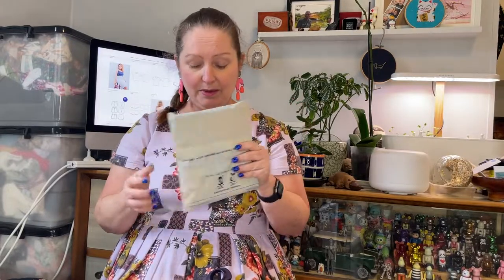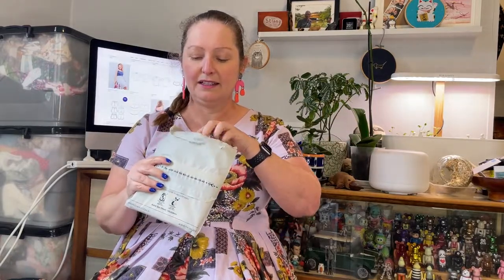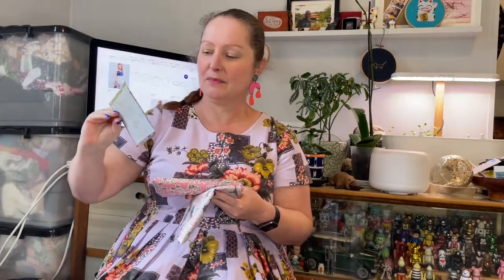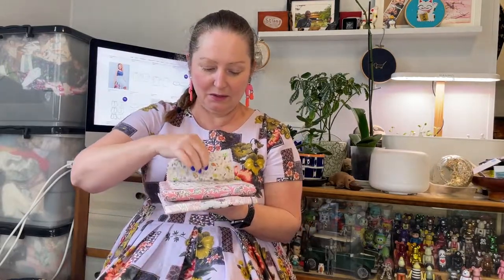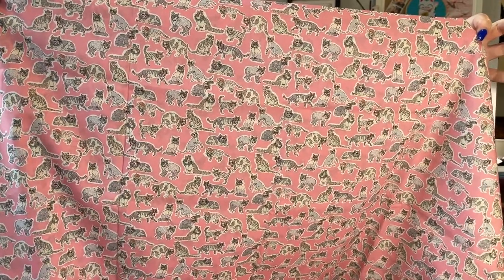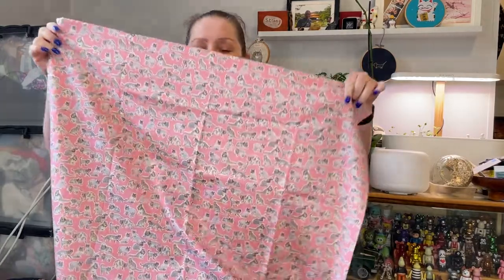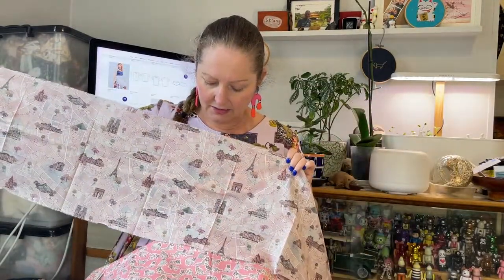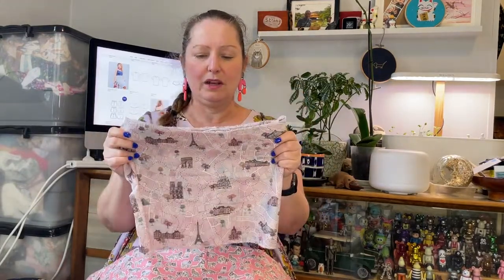Fabric Haul September 2022 from The Strawberry Thief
When Australia's biggest supplier of Liberty of London fabric has a sale you can bet I jumped in to grab a bargain, see what I got

What I'm wearing - self drafted dress in Outback Wife Barkcloth fabric
Earrings - Harry and Herne
Nailpolish - Hanami in Everlong